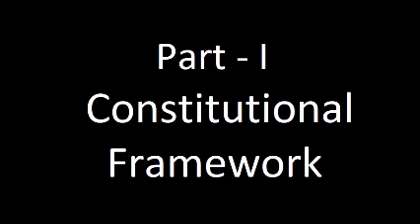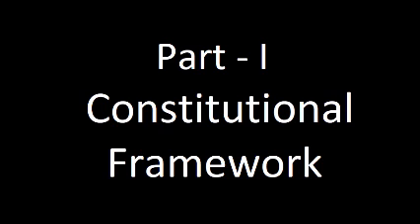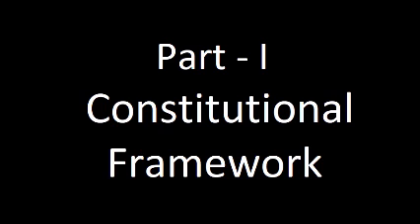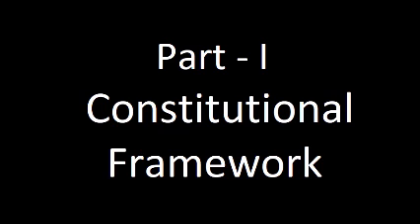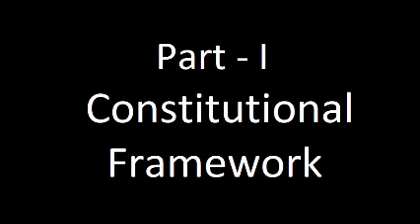Constitutional Framework || Part - I || Indian Constitution